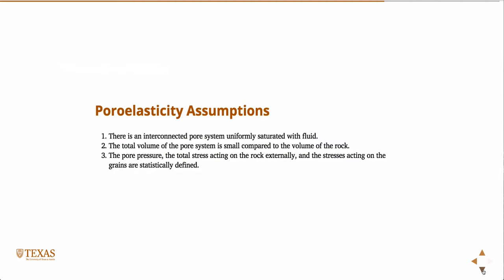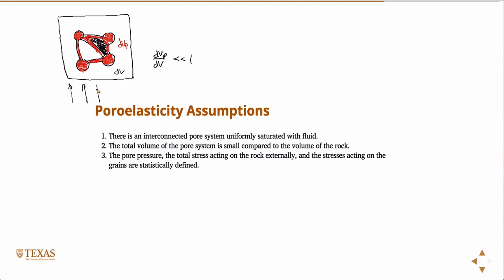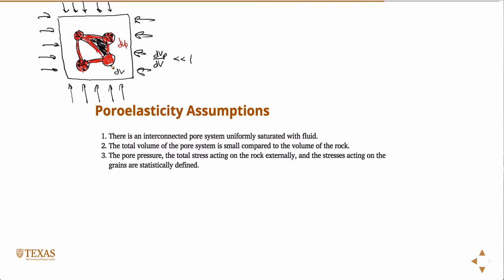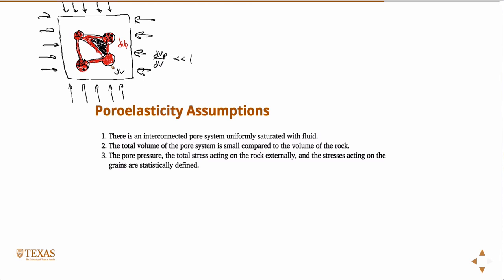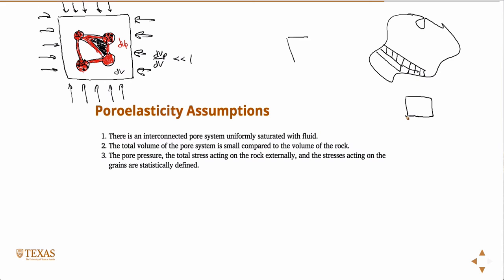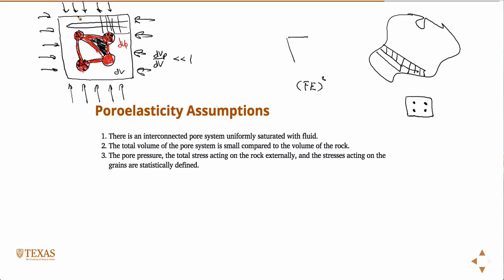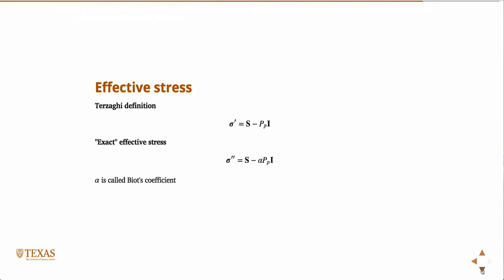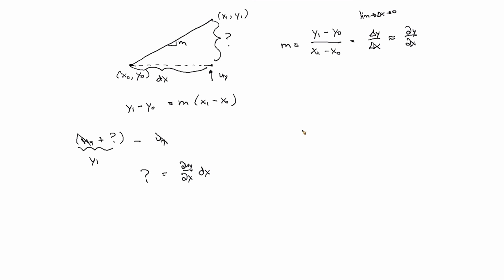Introduction to poroelasticity